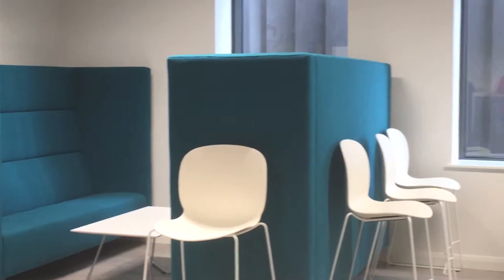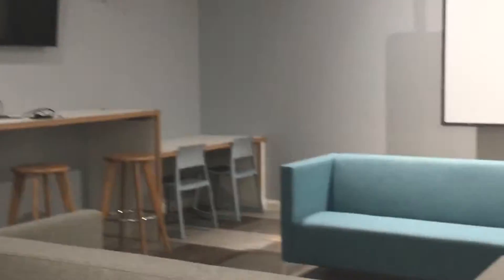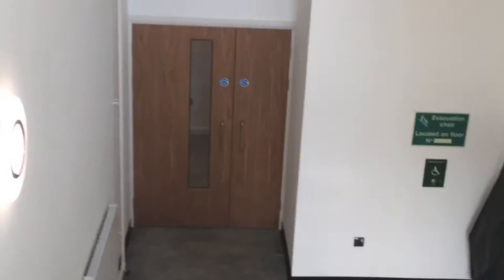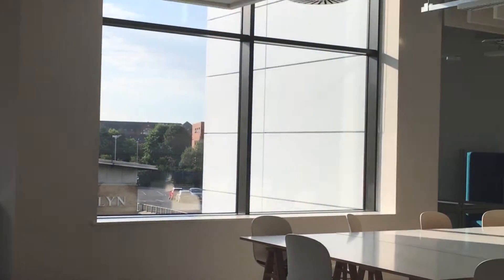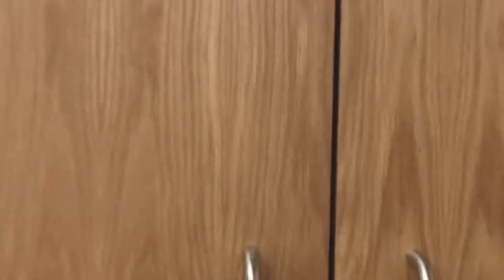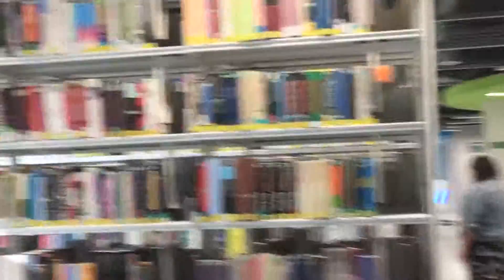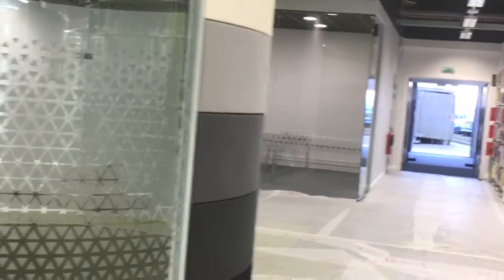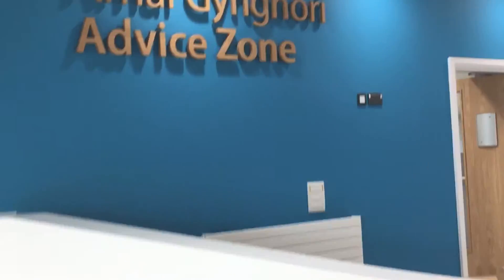Atrium 2b Sneak Peak! - Charlotte Haines, Student Vlogs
Hello! The extension to our Cardiff Campus, The Atrium building, has recently been finished and I was invited to take a tour of the new extension as the last finishing touches where being added! The building is now totally finished and looking great with so many new and improved facilities for USW Creative courses.